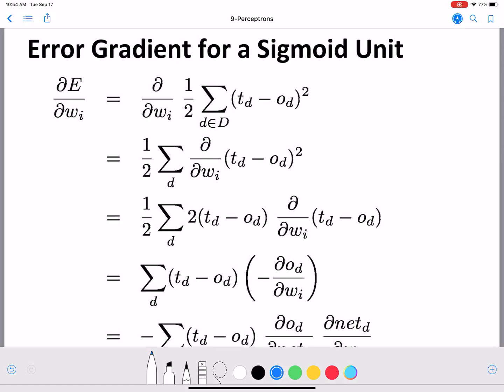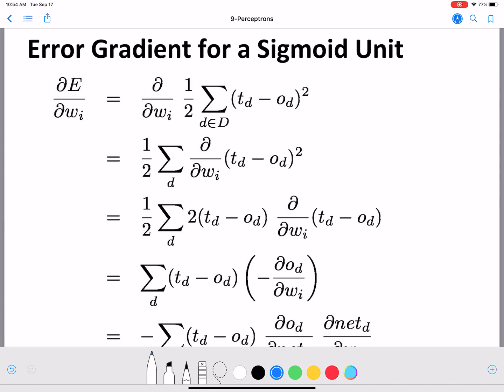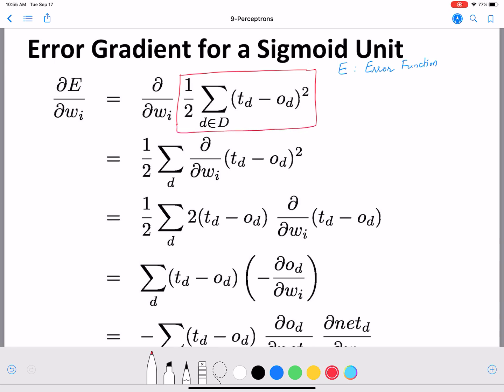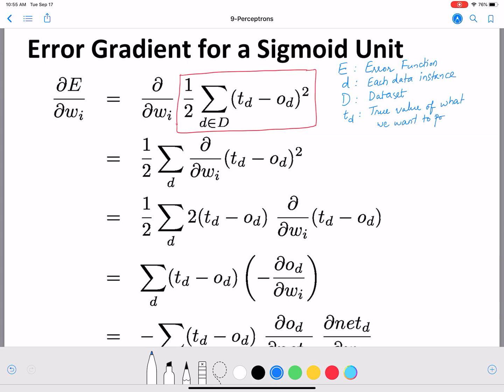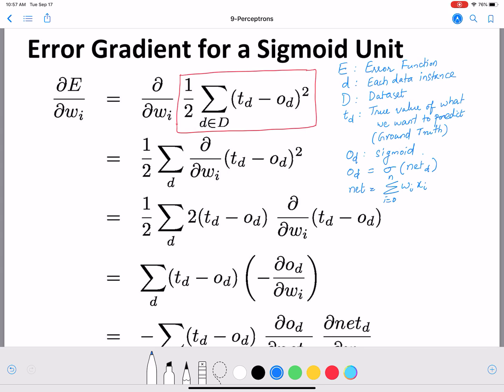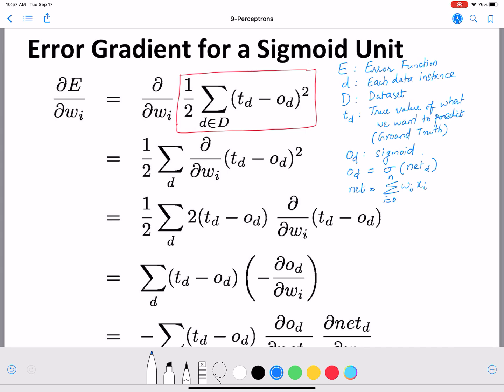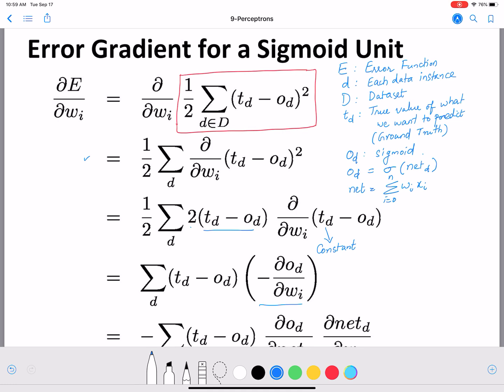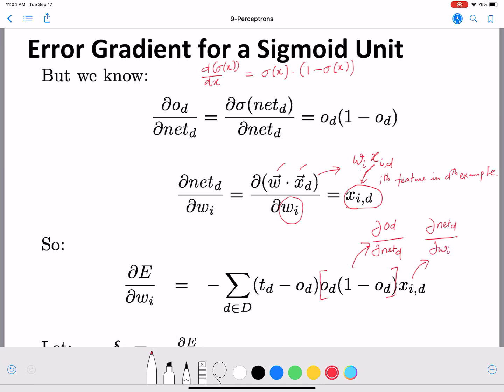Error Gradient for Sigmoid Unit in Neural Networks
In this video, we will learn how to compute the error Gradient for the Sigmoid unit.